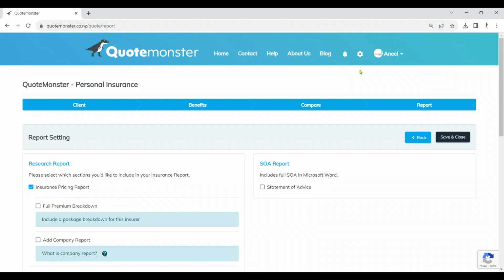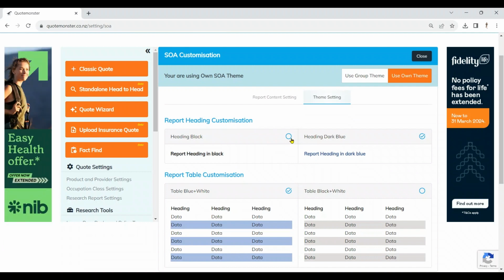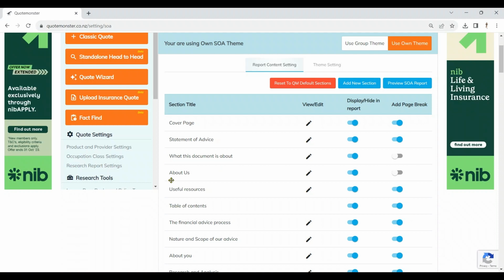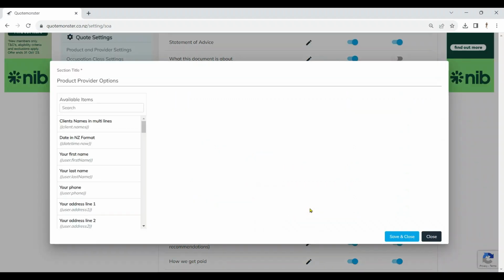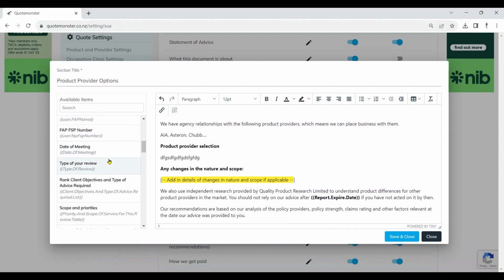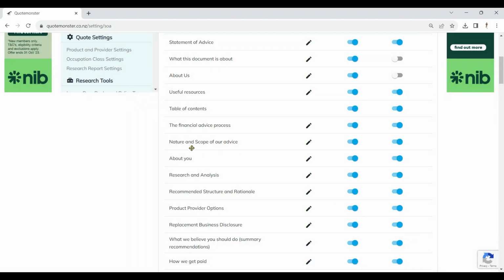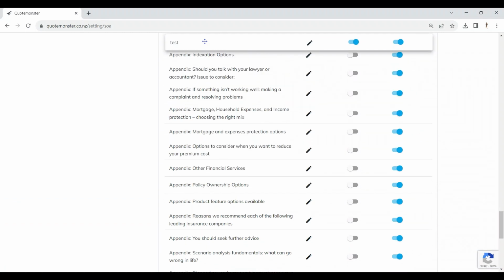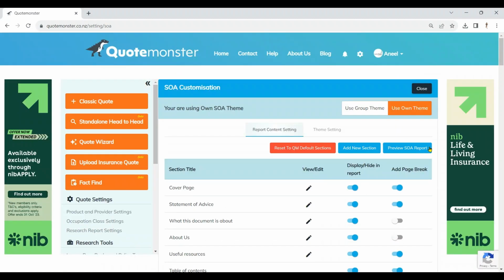Advicemonster - SOA Customisation